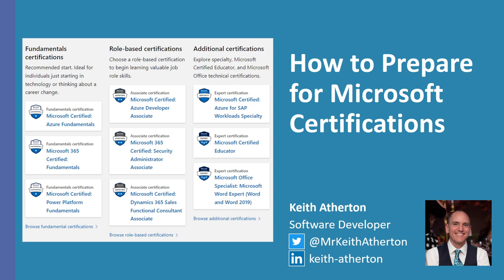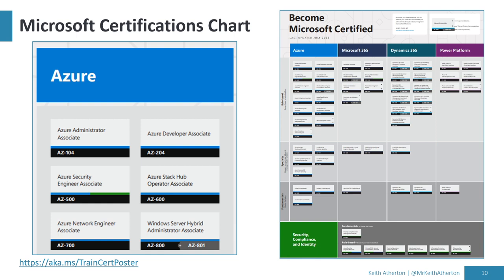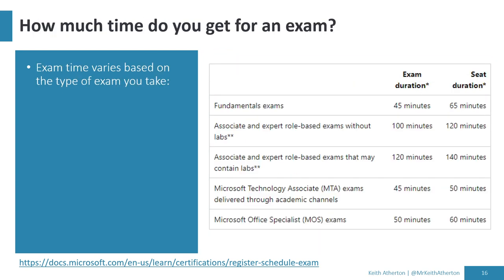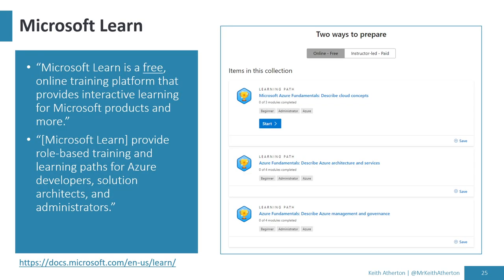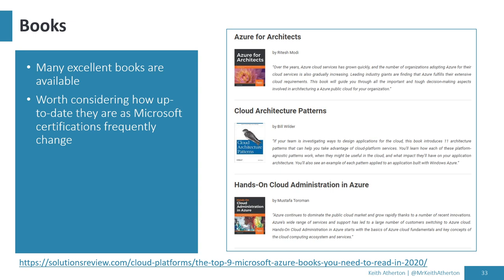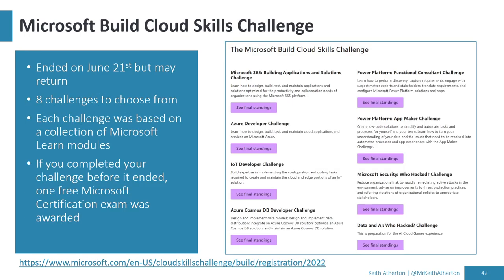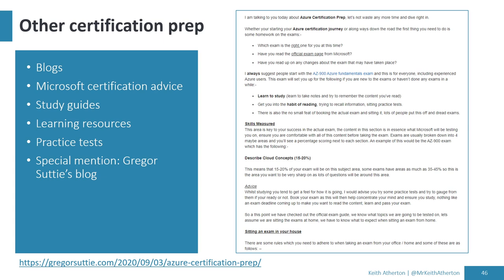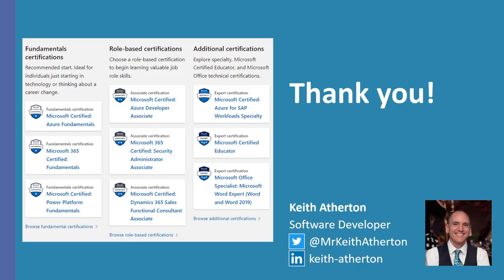AzureBacktoSchool2022 How to Prepare for Microsoft Certifications - Keith Atherton